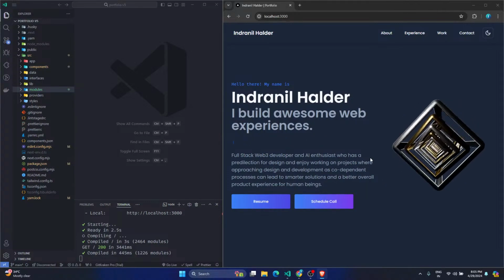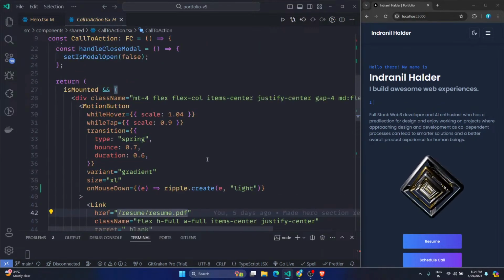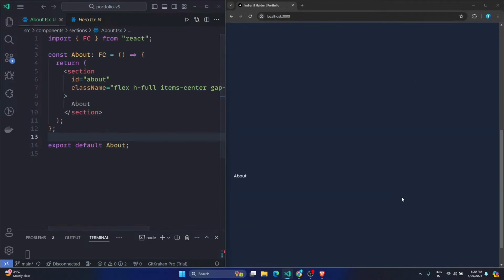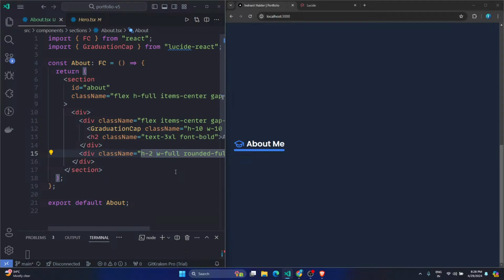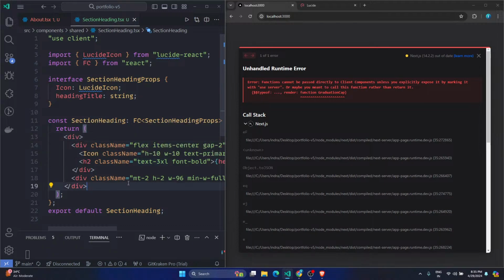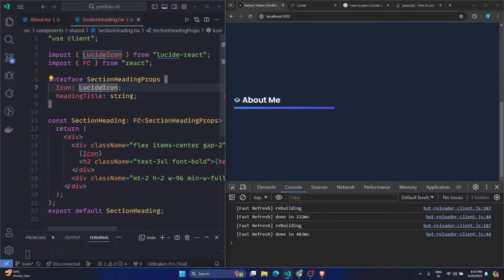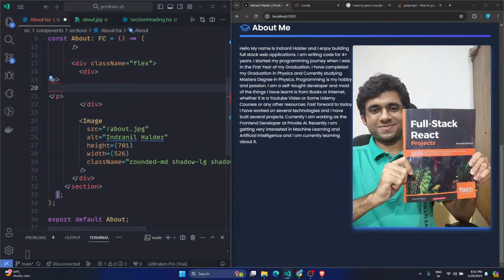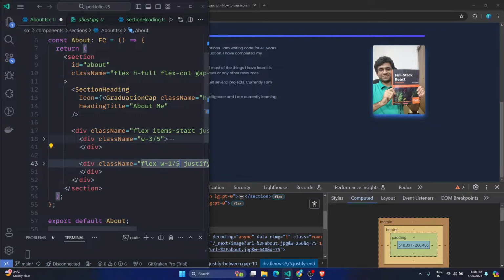Build a portfolio website with NextJS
Build a portfolio website with me.